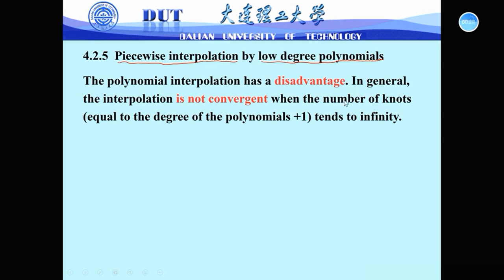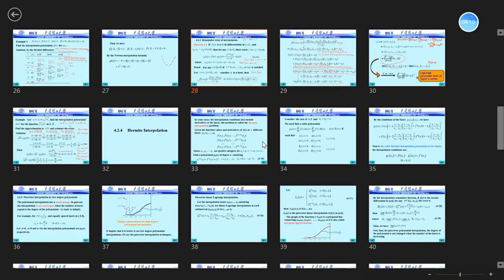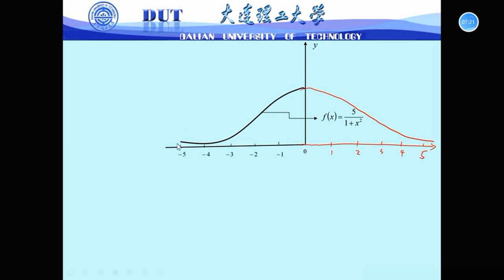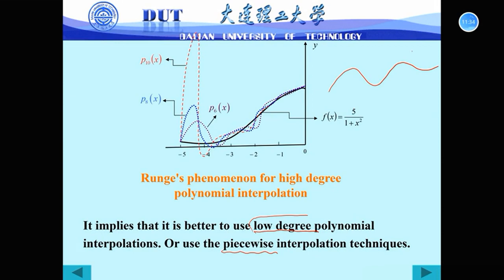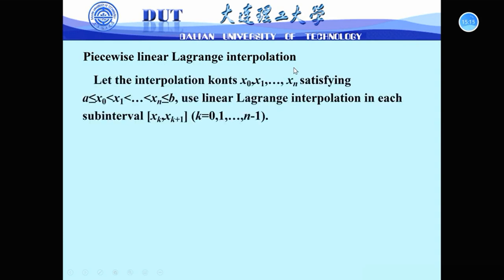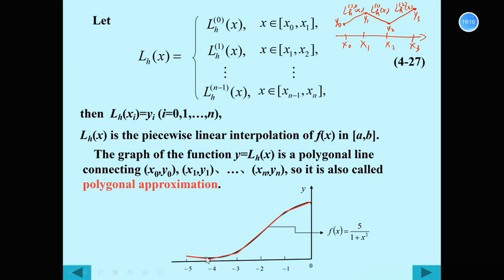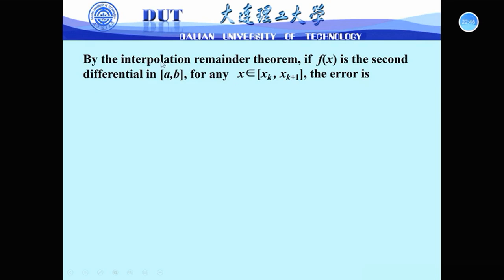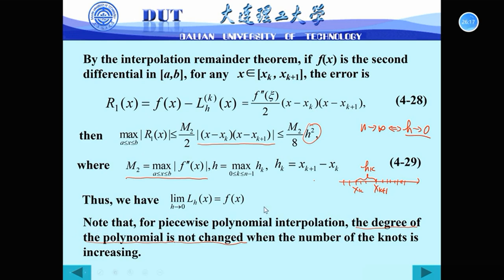4.2.5 Piecewise interpolation by low degree polynomials - Lagrange Interpolation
Piecewise interpolation by low degree polynomials - Lagrange Interpolation